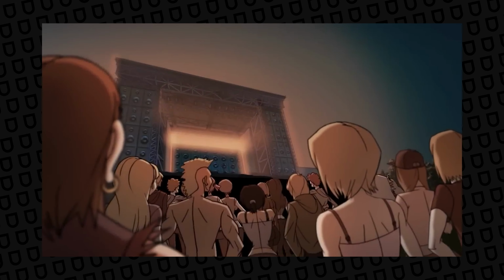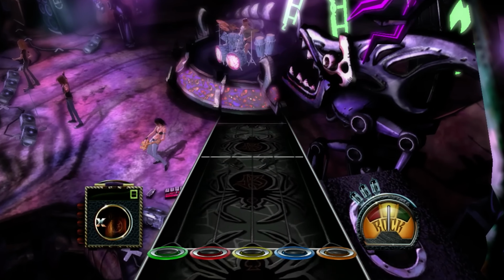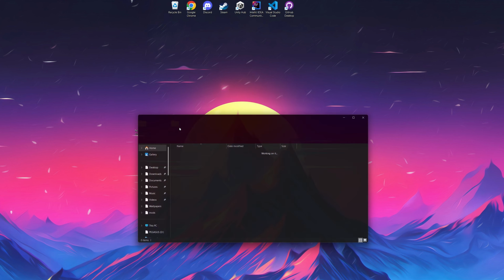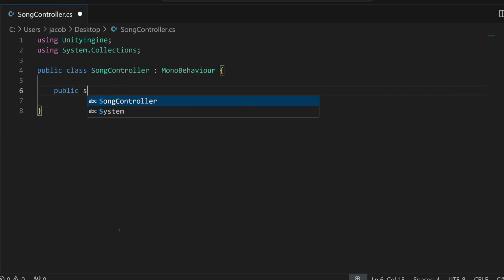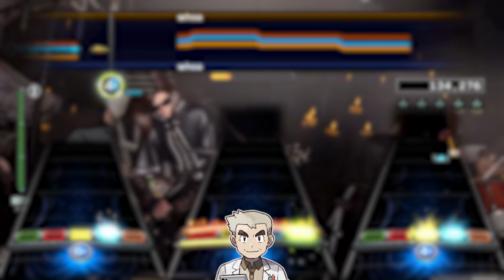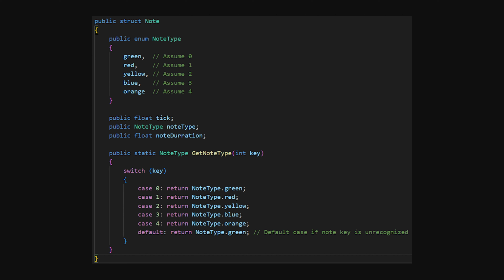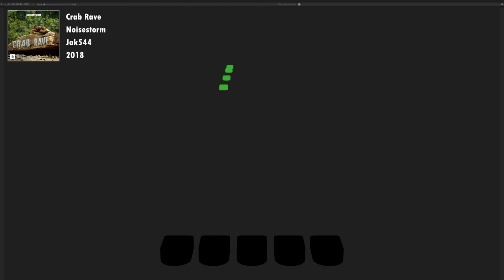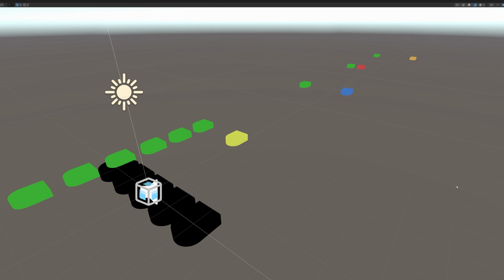Making My Own Guitar Hero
Making my own Guitar Hero, but like... bad.

If you have any ideas for future videos, yell at me in the comments, i need things to do!